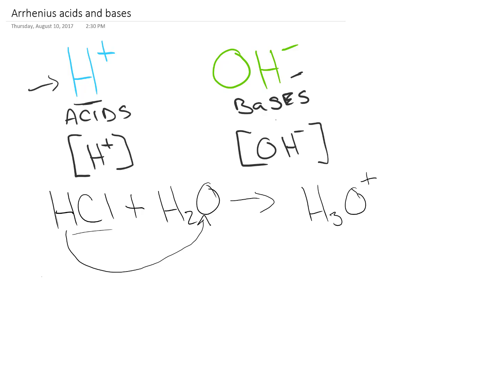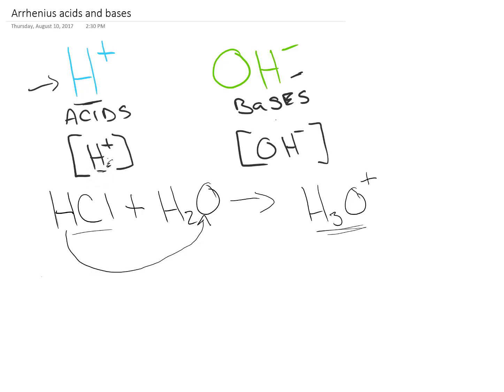Arrhenius acid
Defining what an Arrhenius acid and base is defined as.